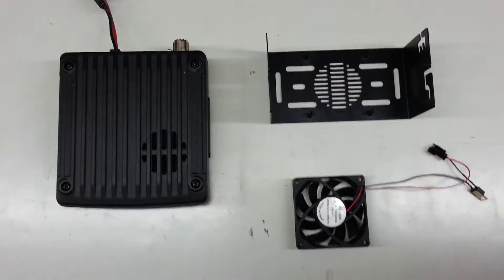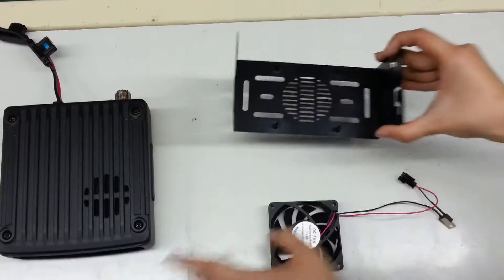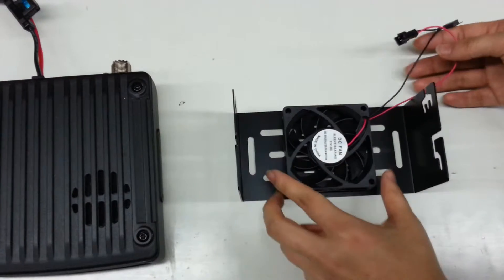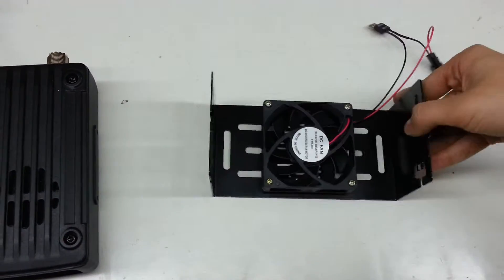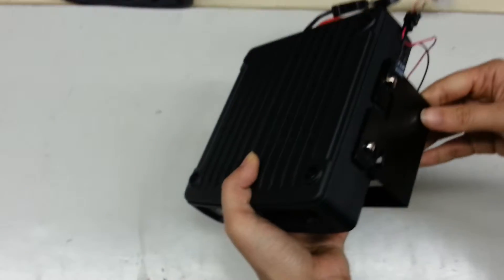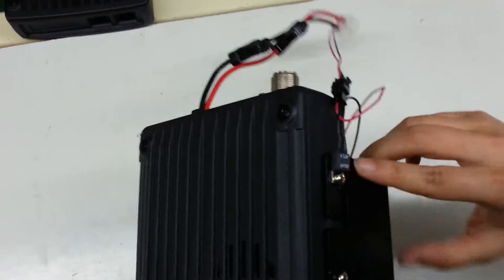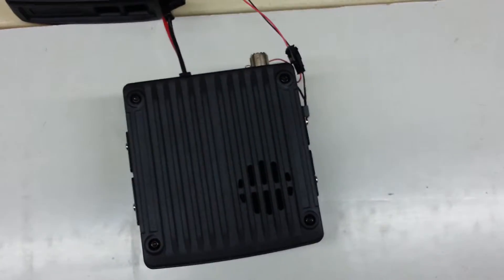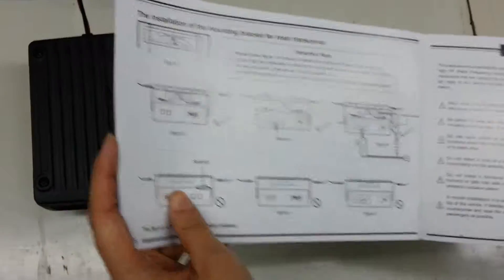INSTALLATION OF MOUNTING BRACKET & FAN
VR-6600PRO (VEROTELECOM) INSTALLATION OF MOUNTING BRACKET & FAN.
1. Ensure that the transceiver is installed in the bracket in such a way that the fan will cool the heat sink side of transceiver, not the speaker side.
2.The fan will automatically turn on when it`s temperature is beyond a defined temperature.